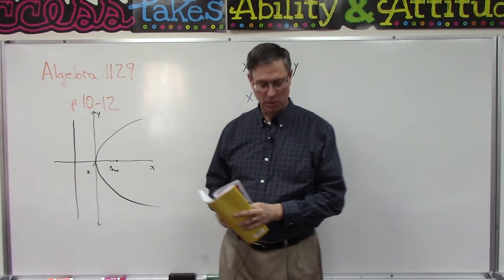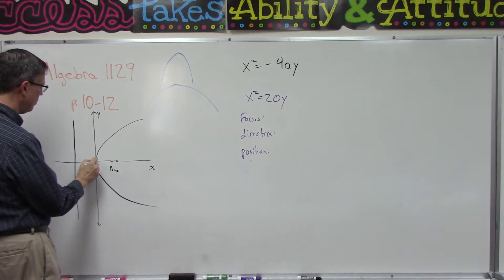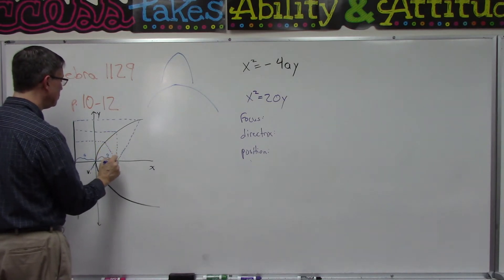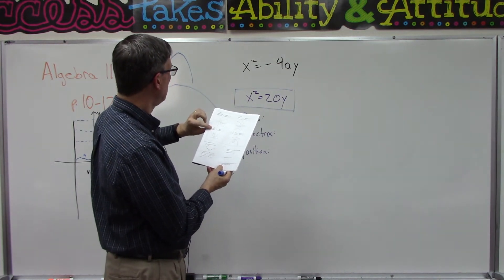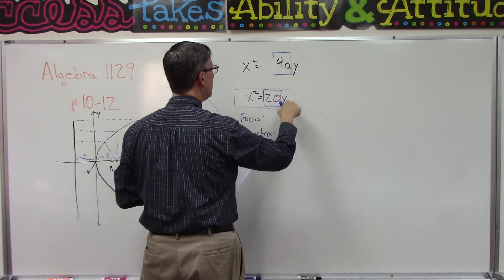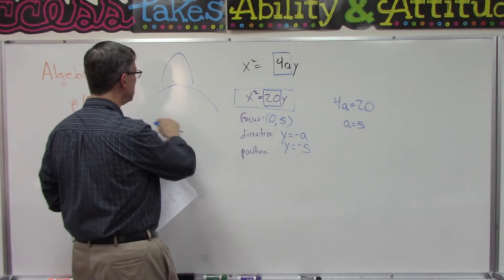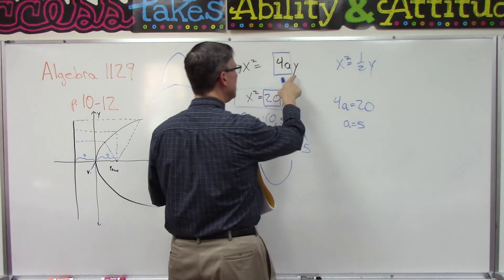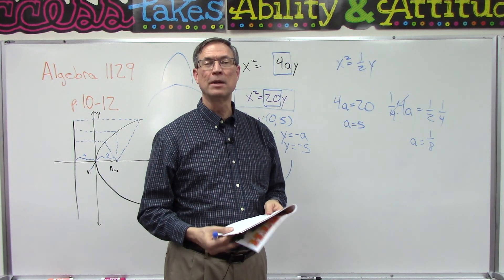Algebra 2 1129 p. 10-12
Parabolas - pages 10-12 of Algebra 1129